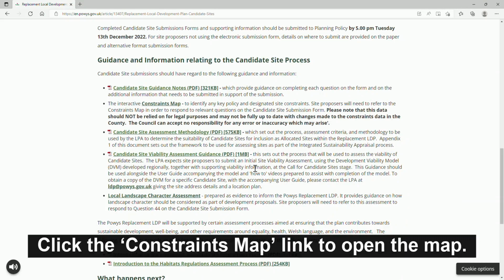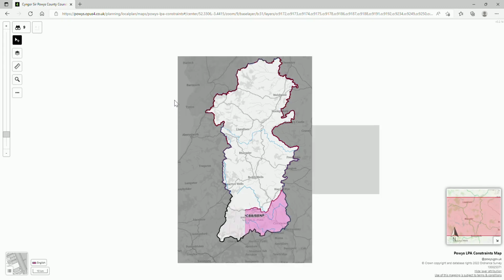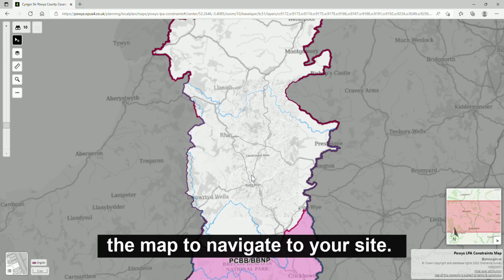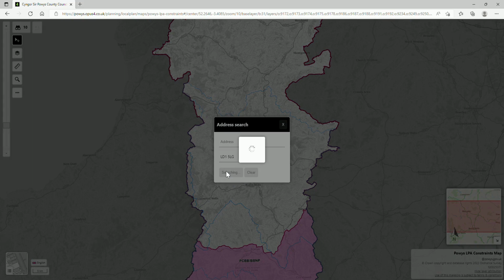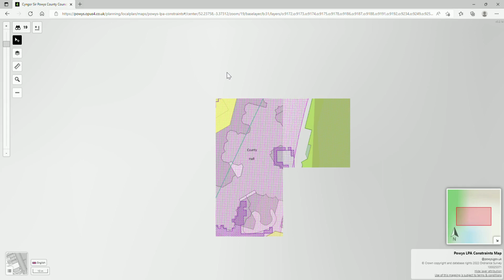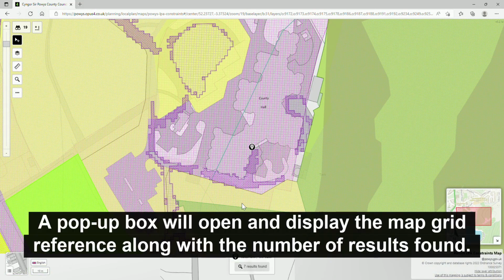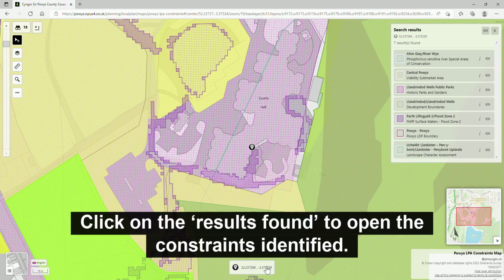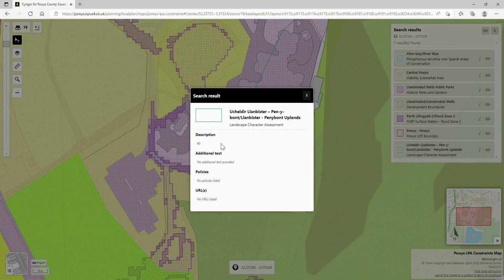Constraints Map ENG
Replacement Local Development Plan (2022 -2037): Candidate Sites – Using the Constraints map

This is a short video to demonstrate how to use the online interactive planning constraints map to identify any key policy and designated sites constraints.

Site proposers will need to refer to the Constraints Map in order to respond to relevant questions on the Candidate Site Submission Form.

and search Replacement Local Development Plan Candidate Sites.